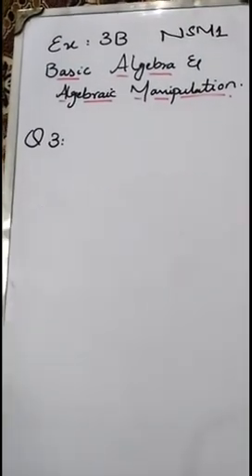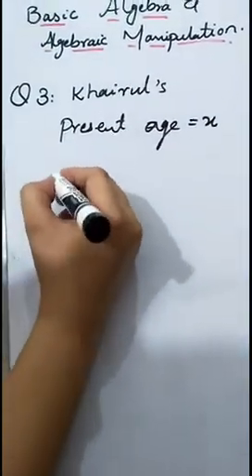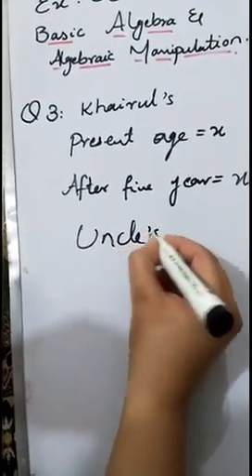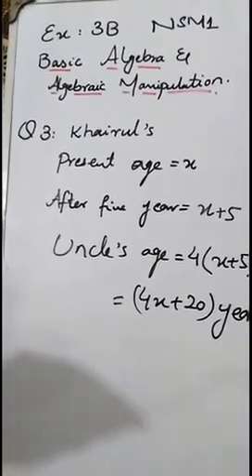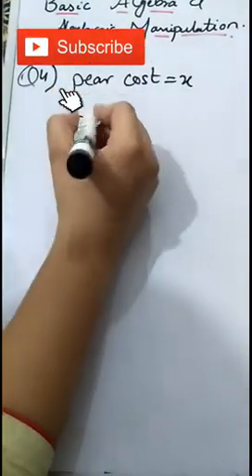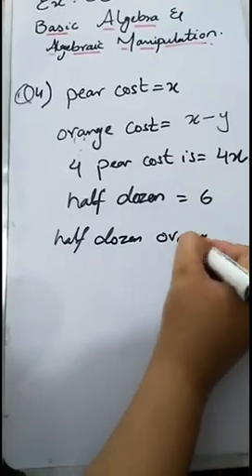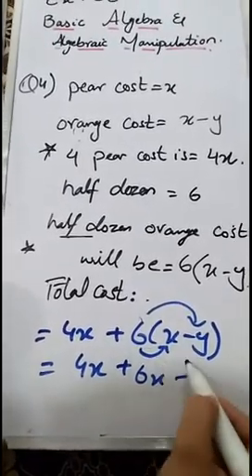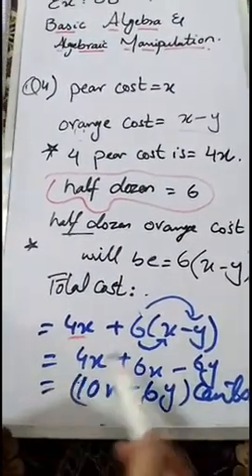Ex:3B || Q 3&4 || Basic Algebra & Algebraic Manipulation || NSM1